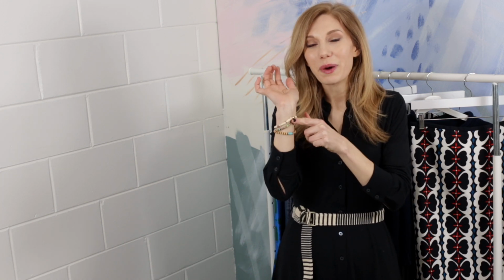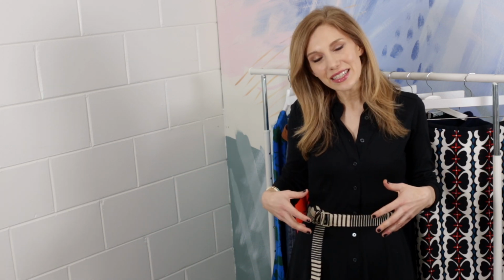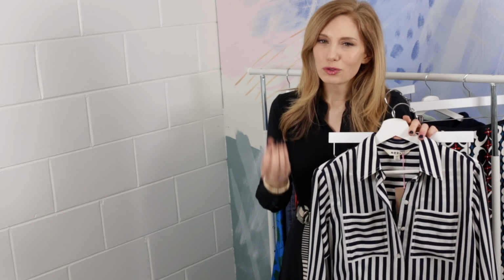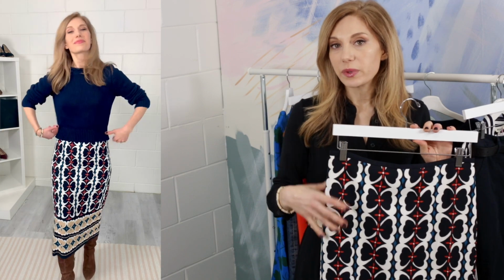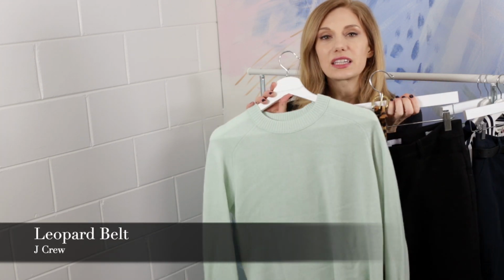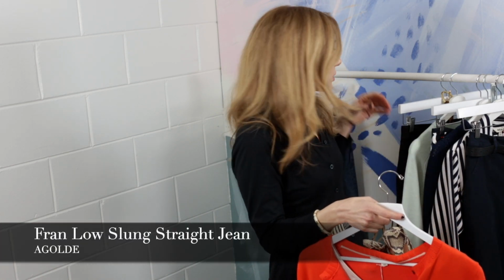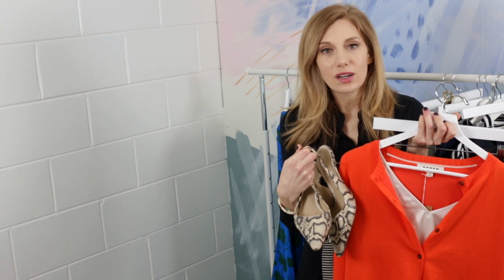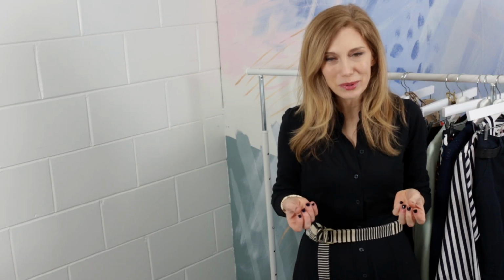How to have more fun with your style | Glossy Philosophy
There is a different feeling in the fashion world for 2025.  My younger friends would say vibe there.  Basically, it's the idea of being more individual with your style and less copycat.  It's finding more joy in dressing.  I've got several ideas for you to try to find your joy in getting dressed.  Enjoy, and let me know how you get on.
LET’S BE FRIENDS!

CLOTHING MENTIONED:
Marcia Jersey Midi Shirt Dress - Boden

Midi Dress - BODEN (no longer available, check out their dresses here)